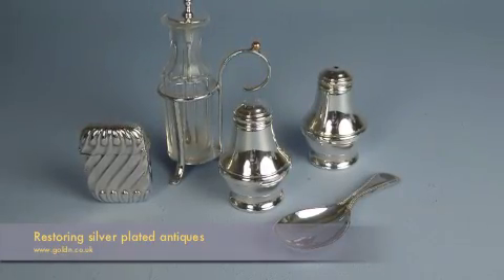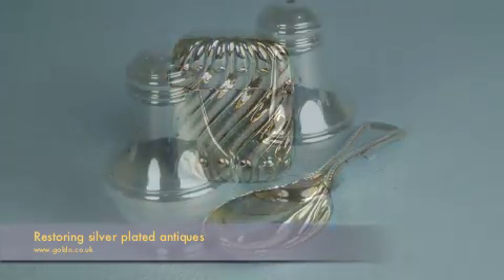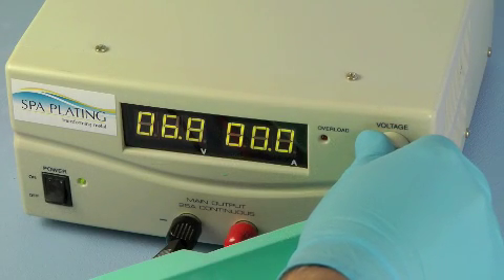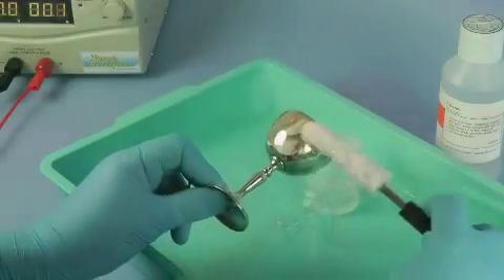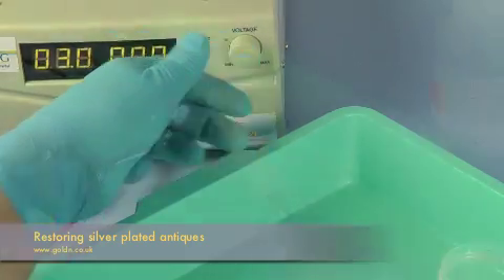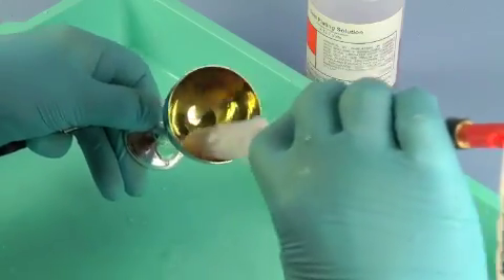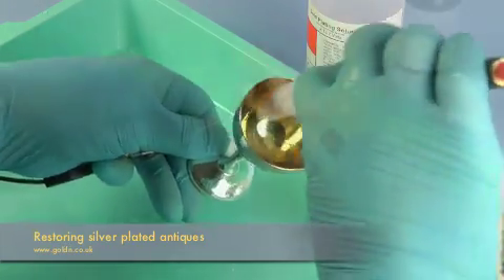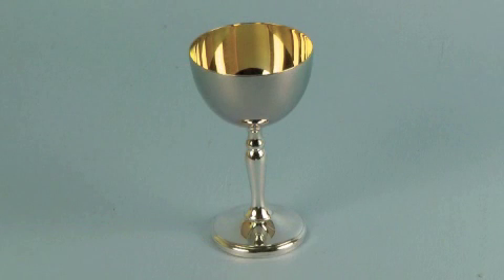Silver plating antiques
Silver plating using the brush plating method is relatively straightforward and particularly suited to re silvering antiques. To see a guide to silver plating in our Electroplating Manual please click here;
This video also features white palladium brush plating as an anti-tarnish layer. To see more on white palladium plating, please click here;
To work out the silver plating cost before you start plating you can use out online Plating Calculator here;